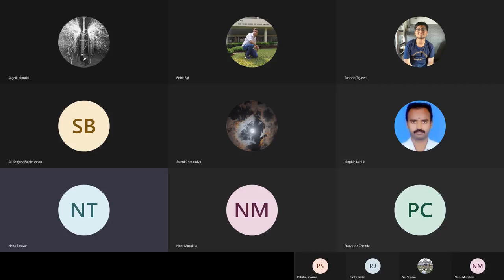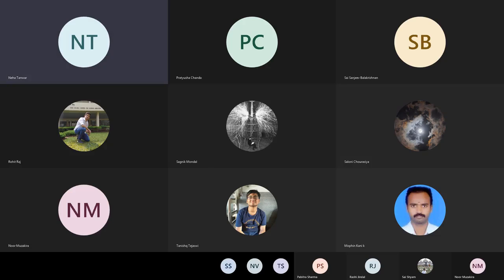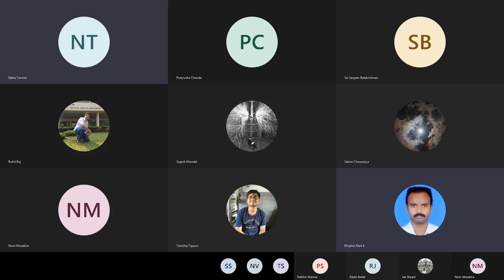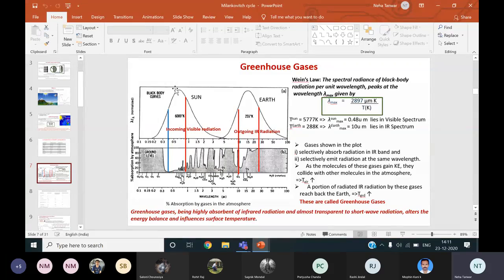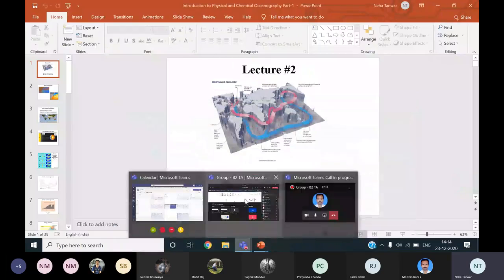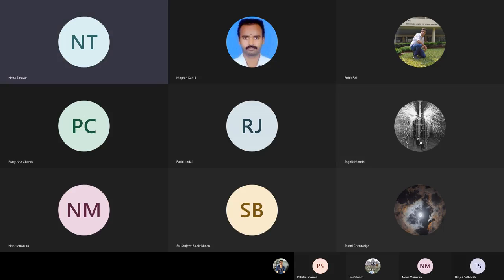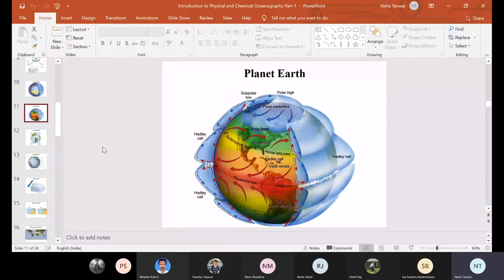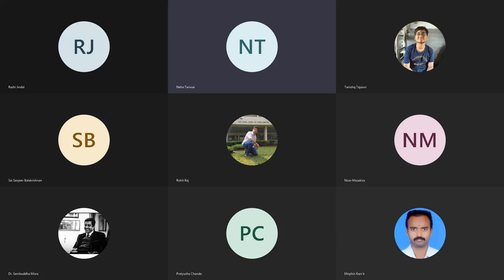Ocean TA1 1